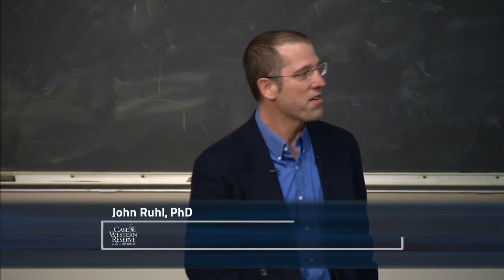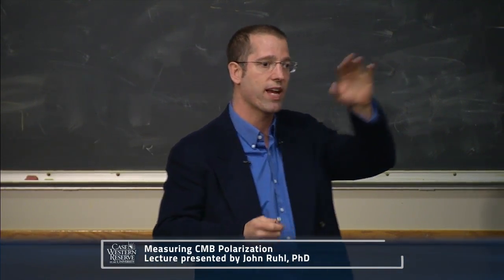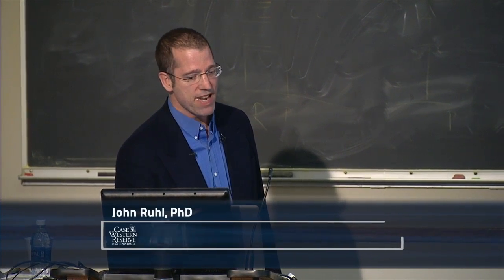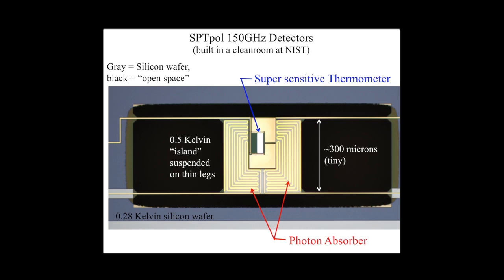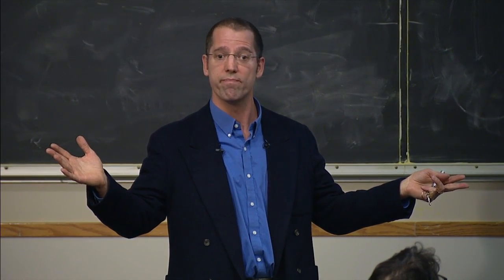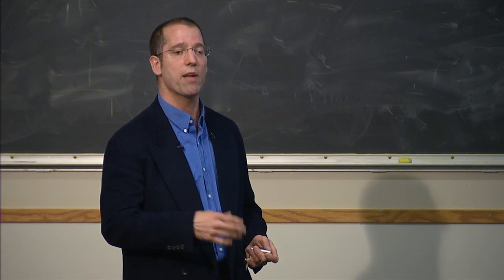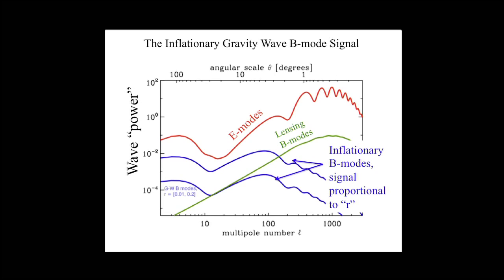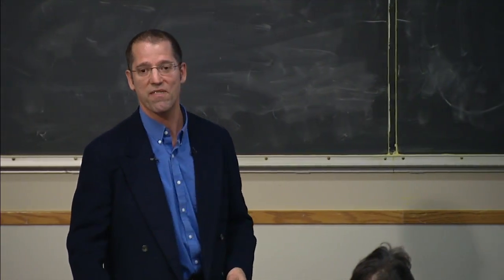"Measuring CMB Polarization"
Title: "Measuring CMB Polarization"
Speaker: John Ruhl, PhD
Location: campus, Case Western Reserve University, Cleveland, Ohio
Date: April 23, 2014